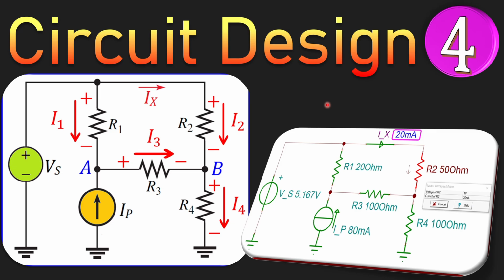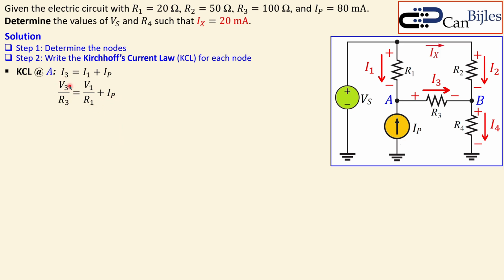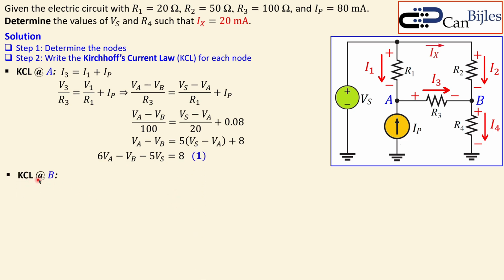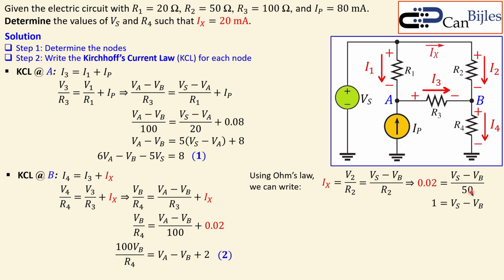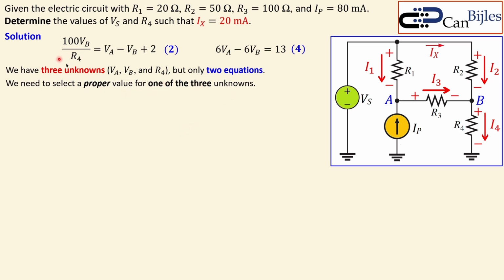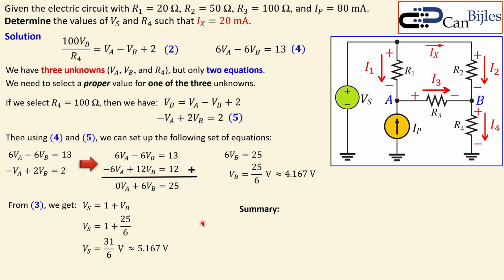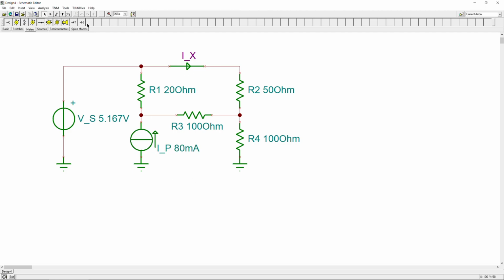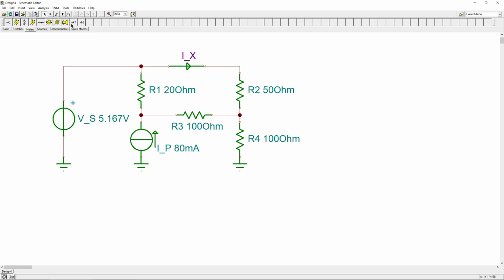Electric Circuit Design 🌟Required Current Flow 👍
This is our fourth circuit design example. In this video, we will discuss how to determine the values of the DC voltage source and a resistor such that a specific current (20 mA) is flowing through a specific branch of the circuit.

Similar to design example 3 will have three unknowns but only two equations for our circuit and we need to make a proper choice when selecting a component value. We will work out the calculations step by step and verify our calculations in TINA-TI Spice simulations.

🎯Outline of this video is shown below:
⏩ 00:00:00 Introduction
⏩ 00:00:27 Problem Description
⏩ 00:01:14 Calculations
⏩ 00:10:17 Simulation Results
⏩ 00:16:13 Simulation in TINA-TI Spice